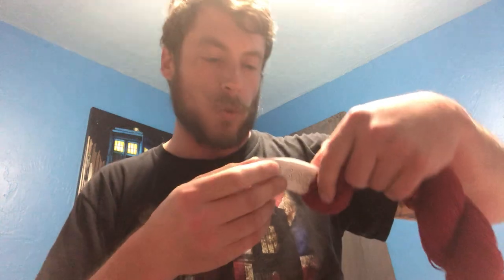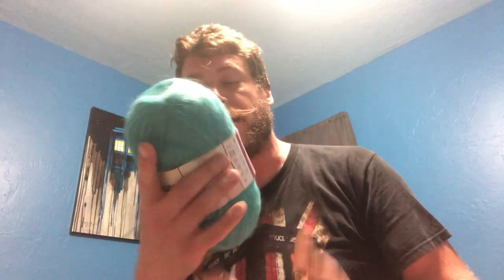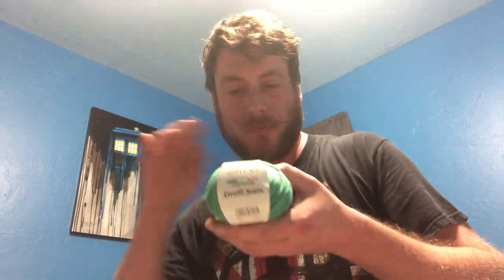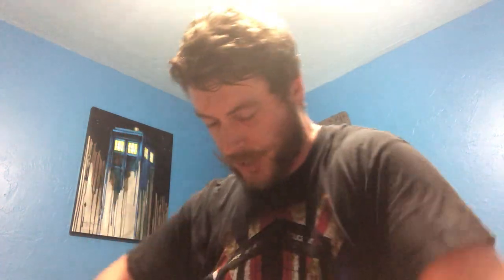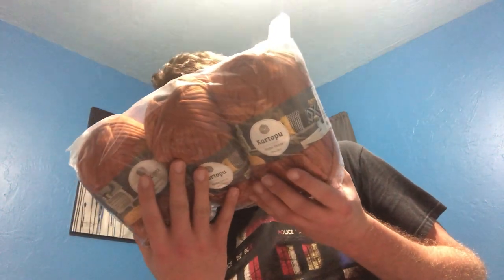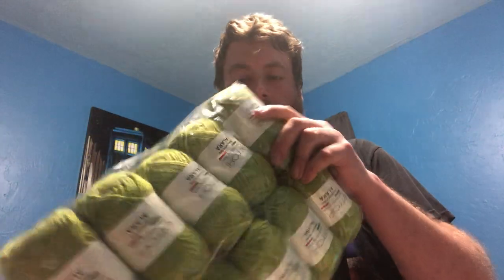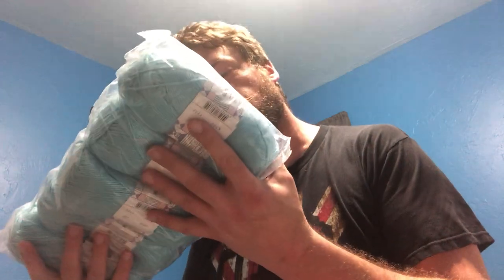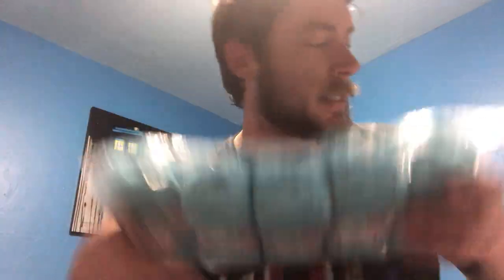Bad News and KnitCrate and Hobium Unboxing!!!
Here I unbox some of my new yarns!!!

Vlogging about life, recovery, and yarn.